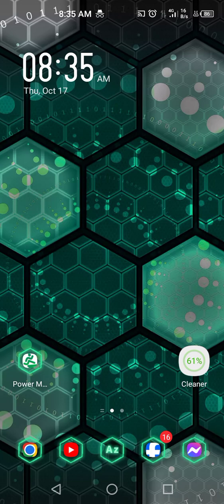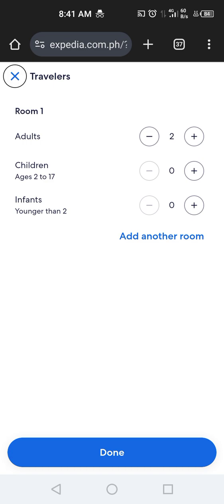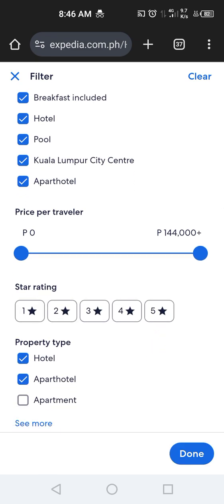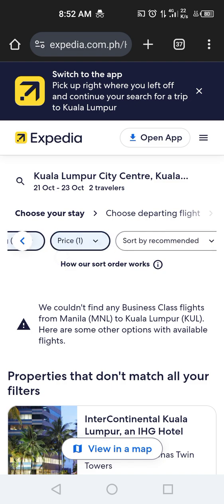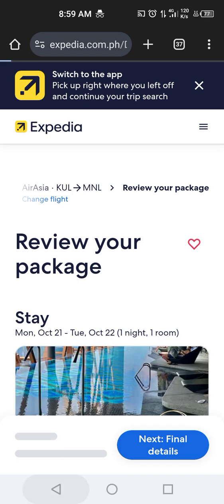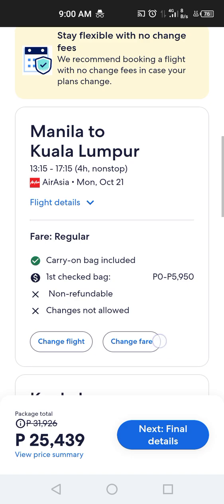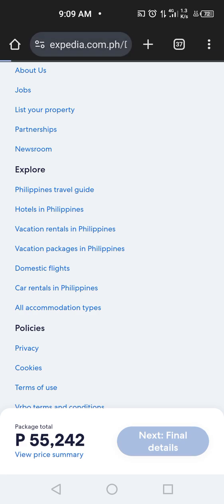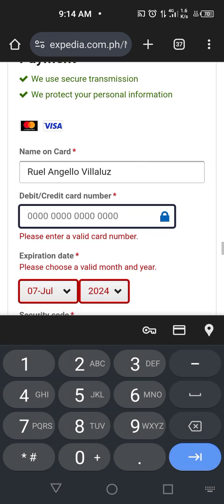Activity 1: Booking from Manila to Malaysia using Expedia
Activity 1: Expedia -  From Manila to Malaysia

This video is only to upload for school purposes only for ICCT College Cainta Main Campus for showcasing how to book and this will be our activity of doing in our school.

My Channel: @RuelAngelloVillaluz30
School: @ICCT